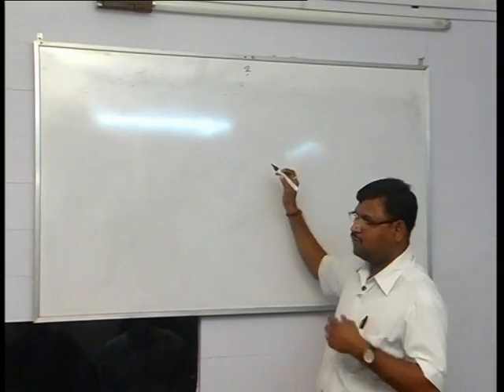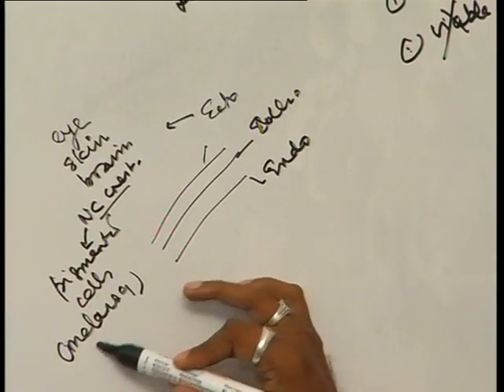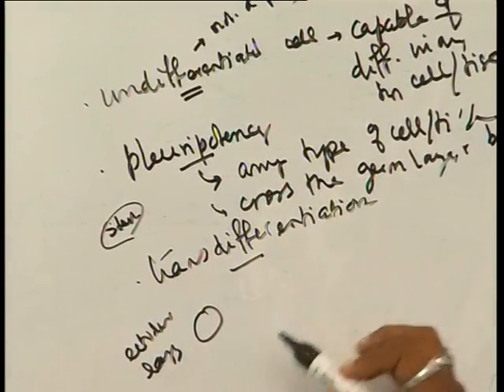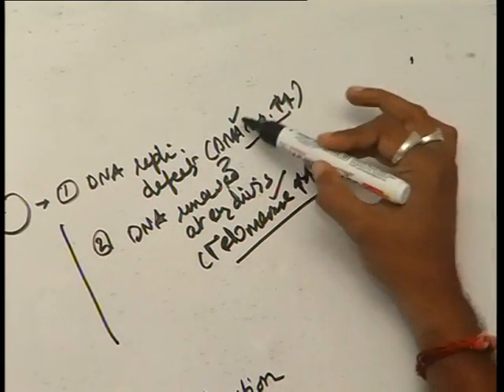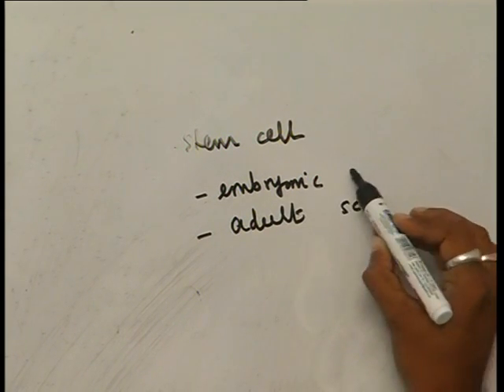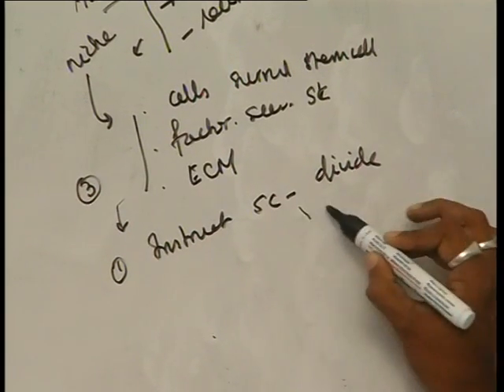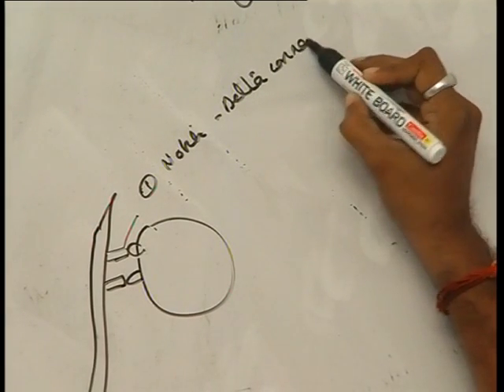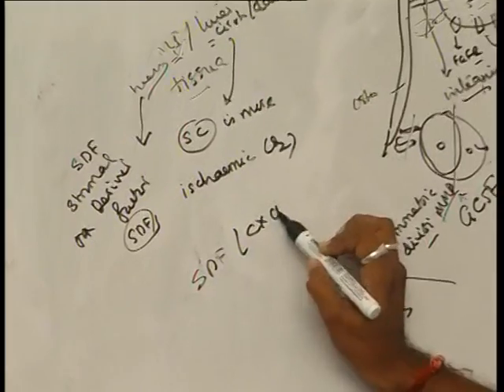VTS 01 1